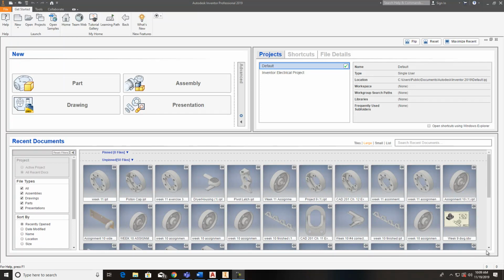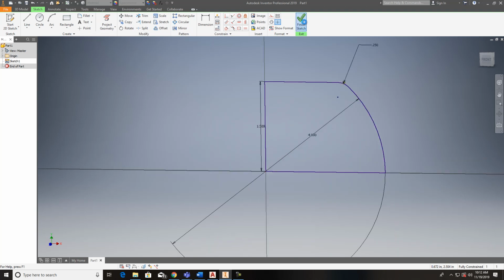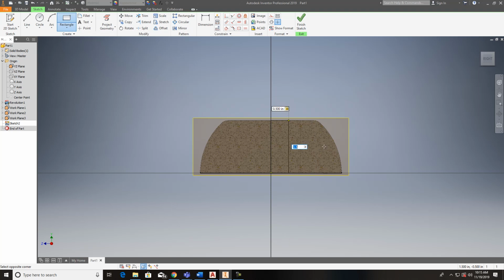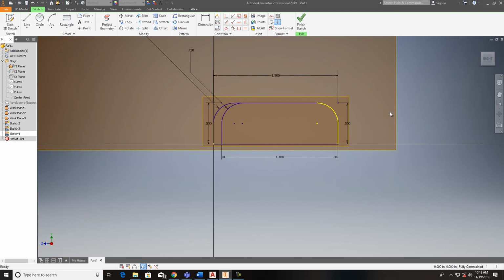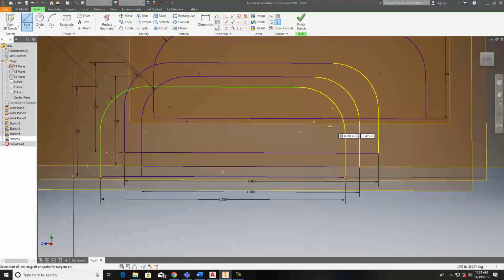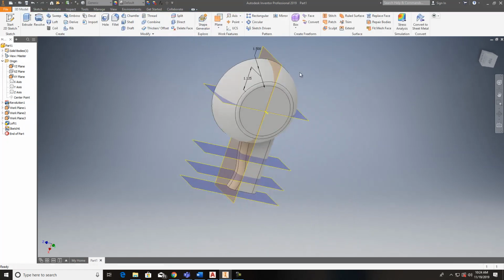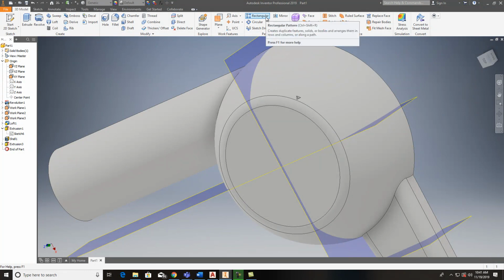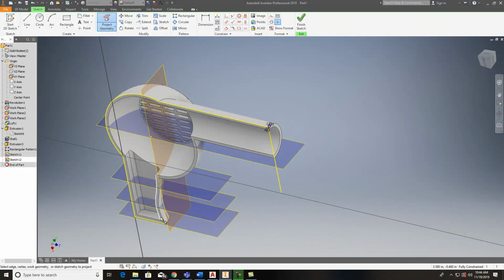CAD 201 Week 11